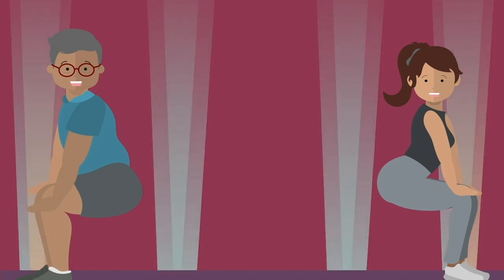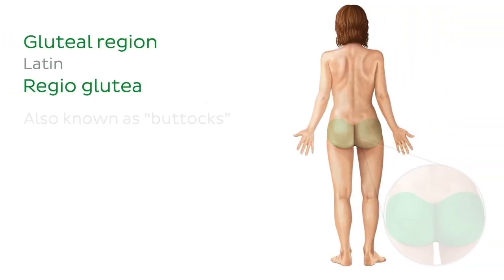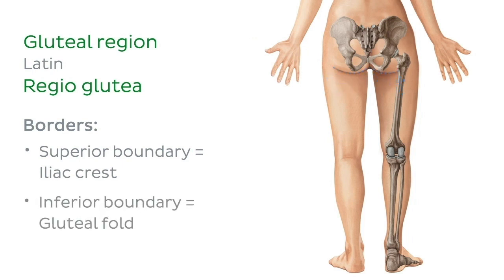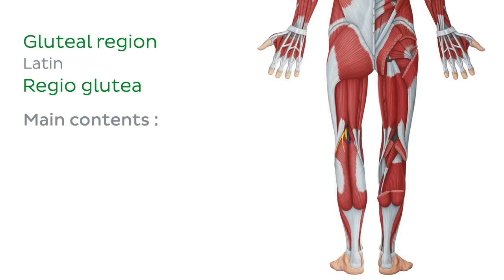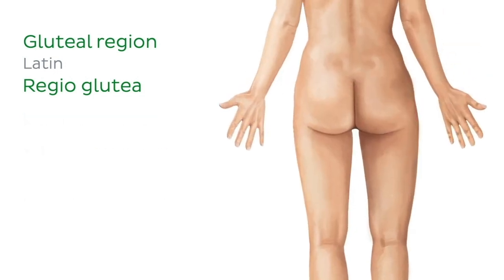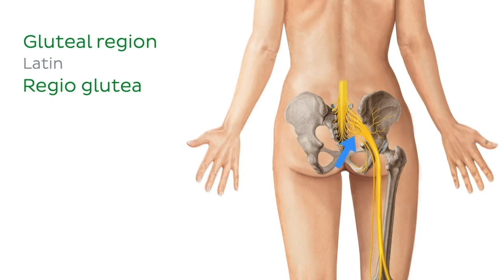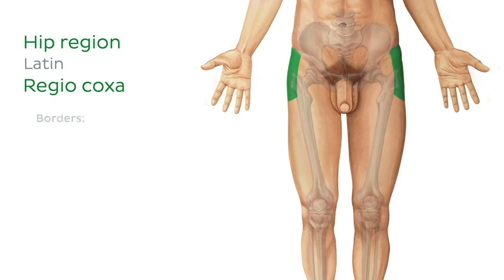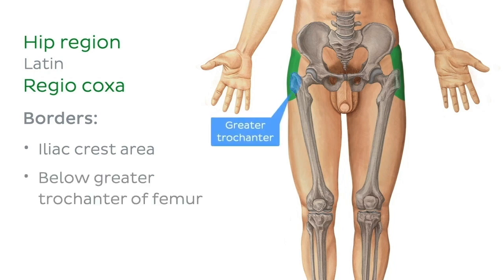Gluteal and hip regions - Quick Anatomy | Kenhub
With three muscle compartments and more than a dozen muscles, the thigh is a powerful part of the lower limb that helps us move. Learn about the thigh muscles with this video, and then expand you knowledge with the full video on the muscles of the lower limb

How cool would it be to see the muscle functions in 3D? We’ve got you covered! Check out our 3D video series on the muscles of the lower limb

Grab your copy of our ★ Free Ultimate Anatomy Study Guide ★ and find the best tips for learning anatomy effectively

For the most efficient studying and repetition sessions, download for free our Lower Limb Muscle Anatomy Reference Chat, with all the muscle facts on the lower limb muscles compiled in beautiful cheat sheets

For more engaging video tutorials, interactive quizzes, articles and an atlas of Human anatomy and histology, go